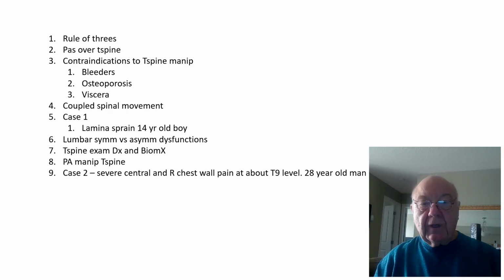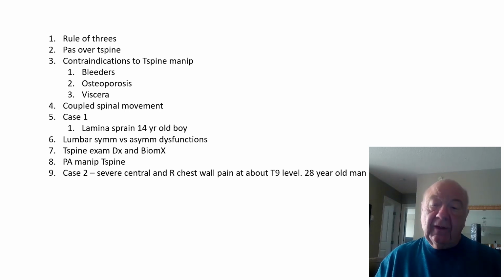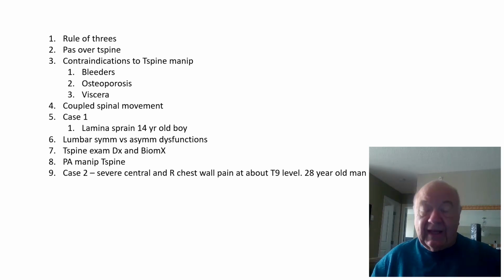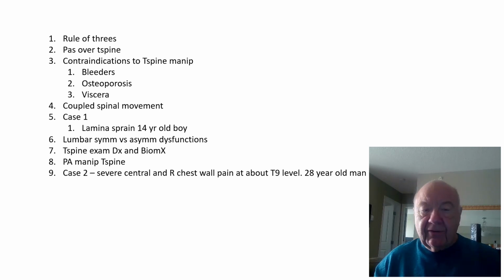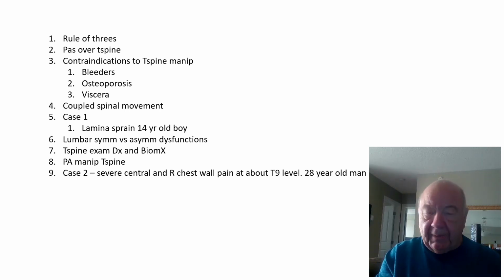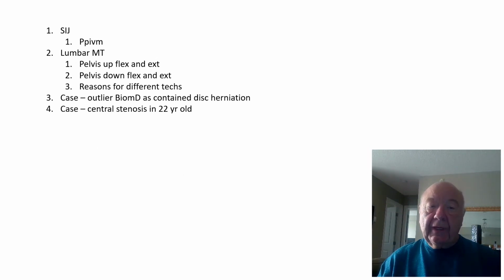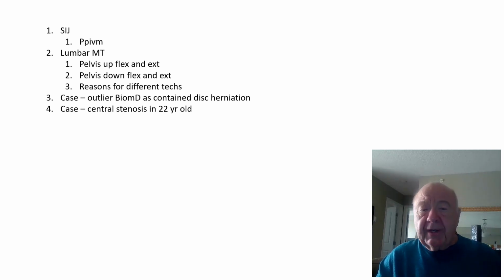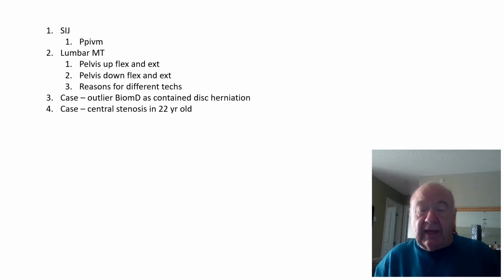s1 class 2 summary